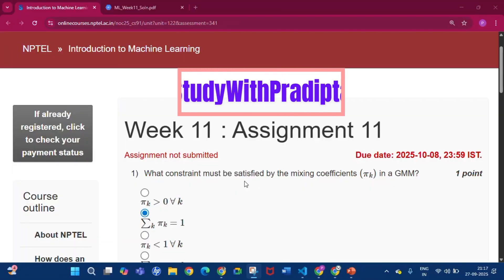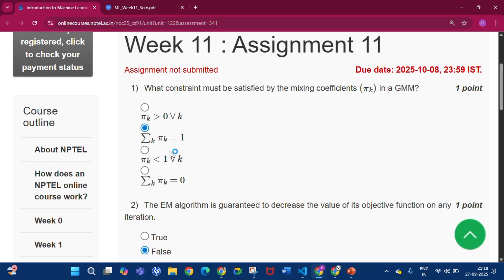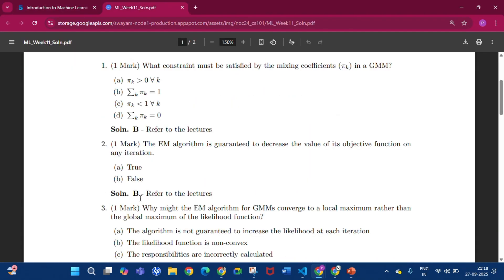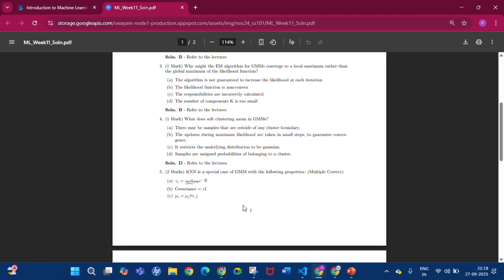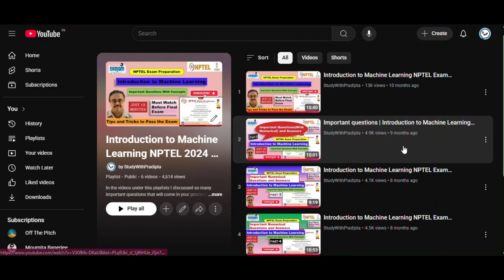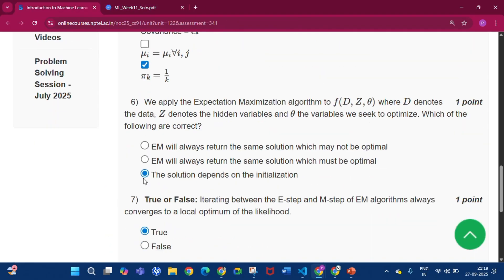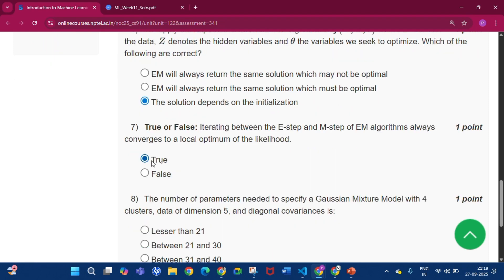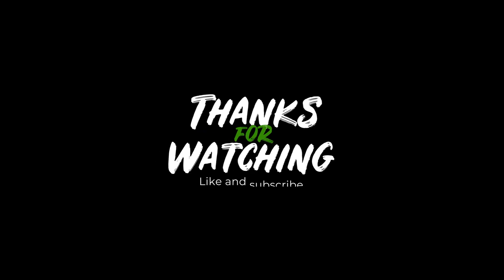Introduction to Machine Learning Week 11 Assignment 11 answer solution July 2025 NPTEL Swayam